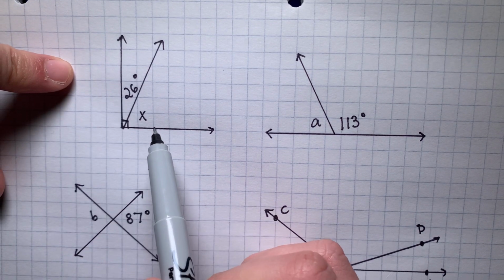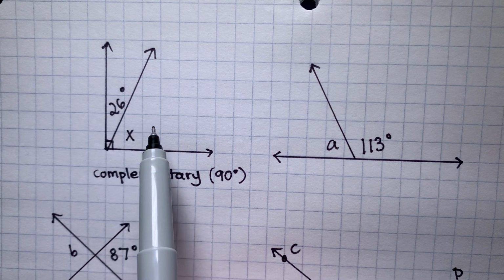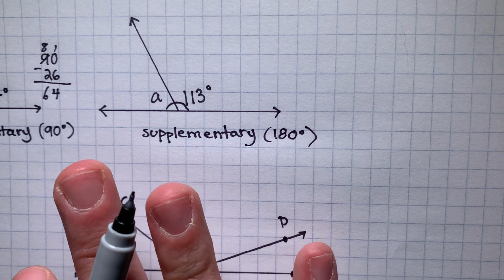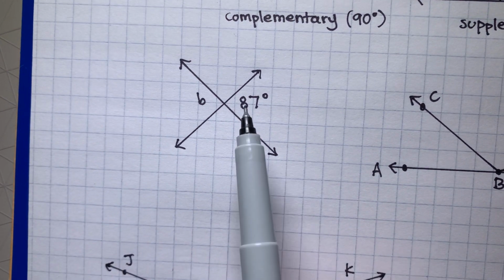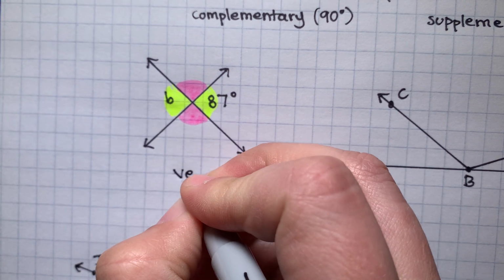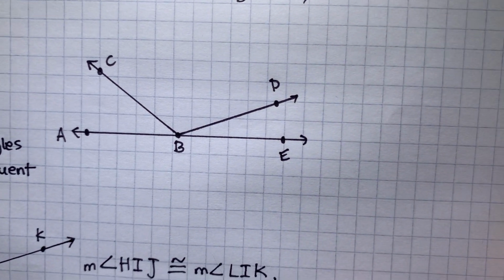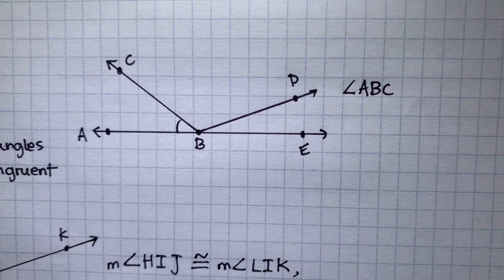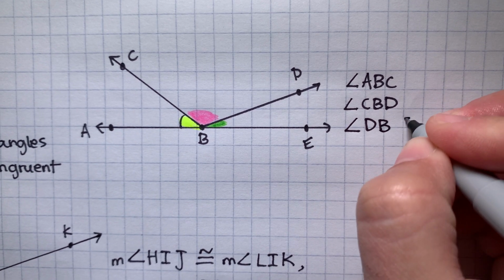Math 6: CLASSWORK #1- Angles and Algebra